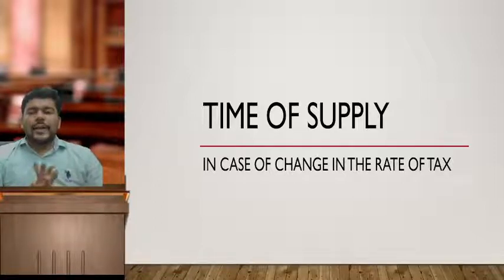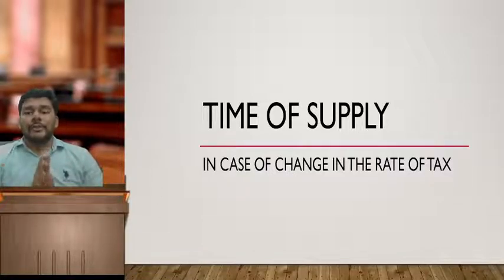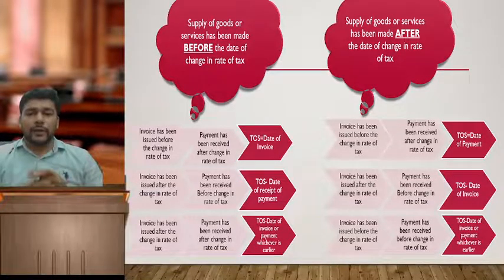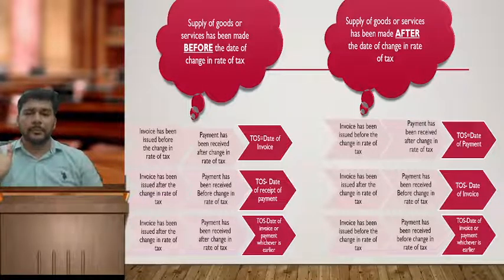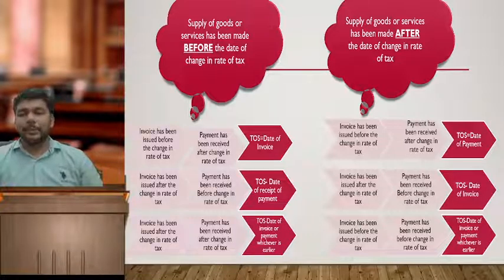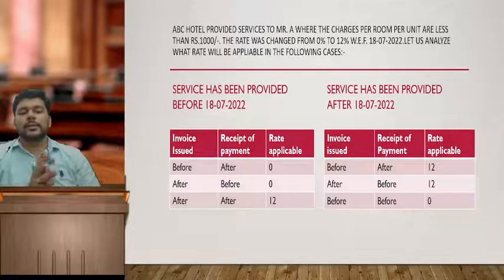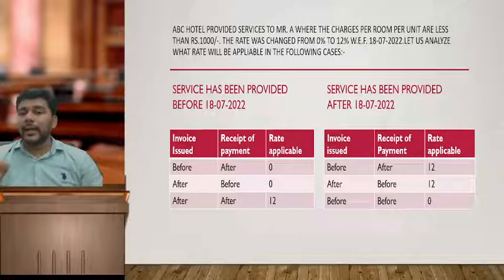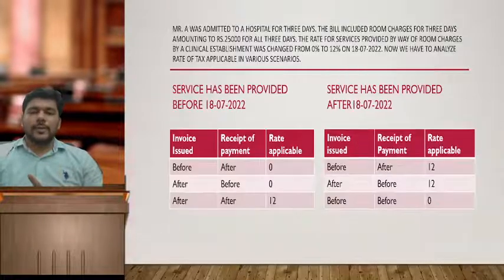How will GST rate change impact my business ? Analysis by CA Aumkar Surendra Prachi Gadgil